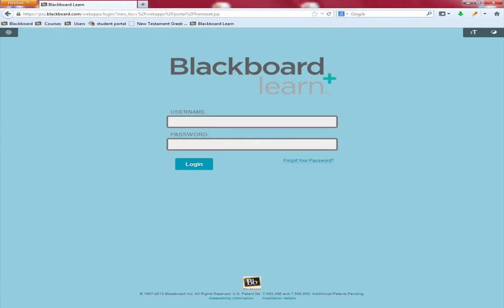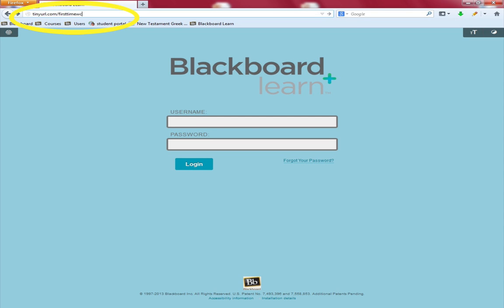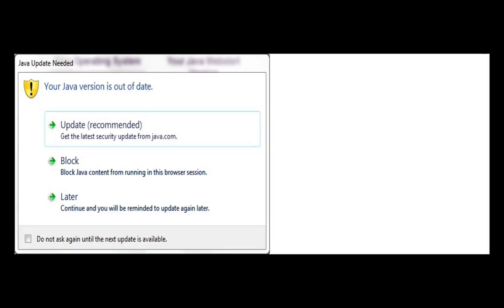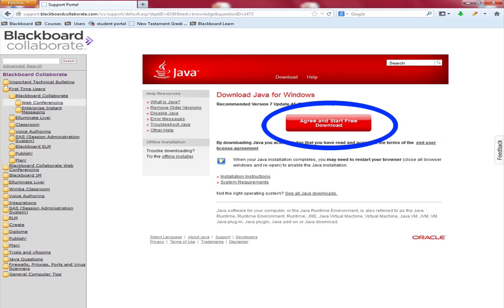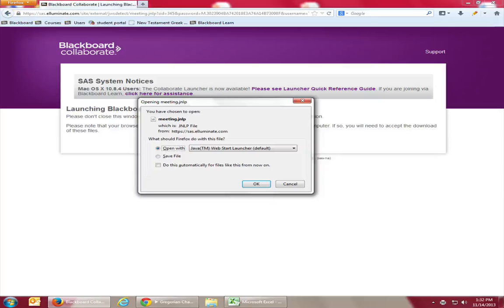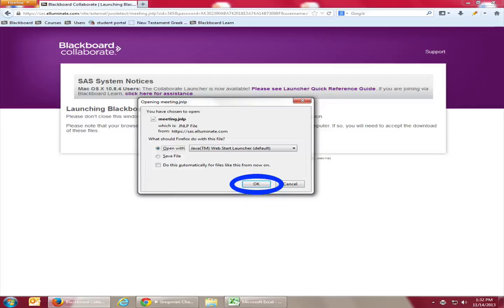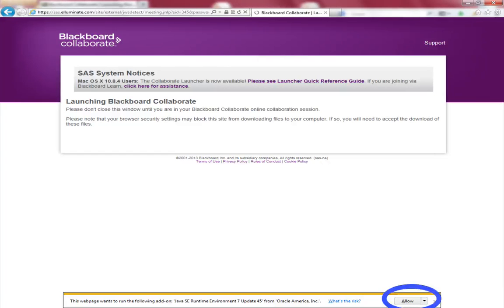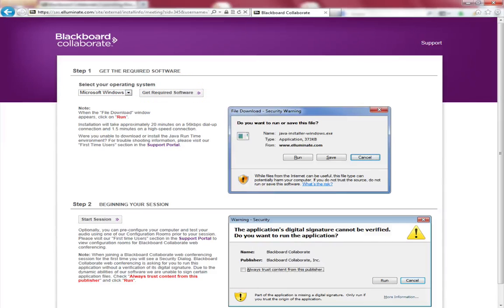Install Collaborate Software on a Windows Computer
How to install the required software for your first Blackboard Collaborate Session